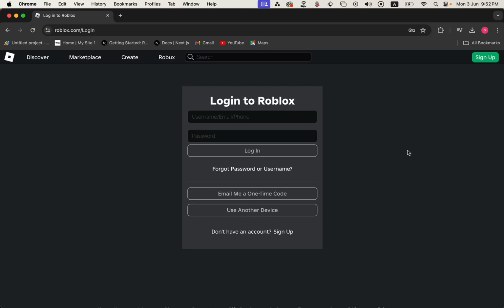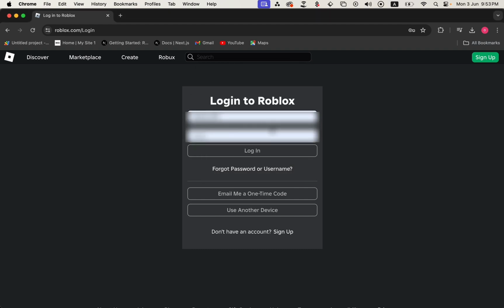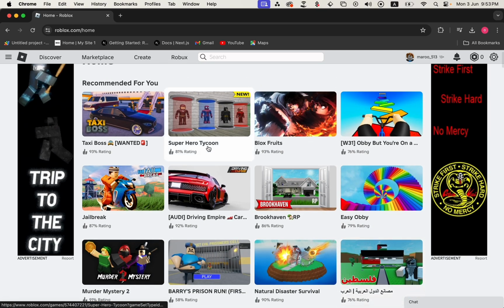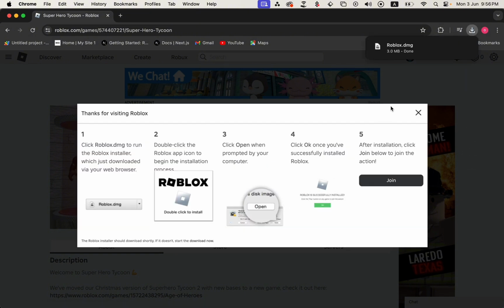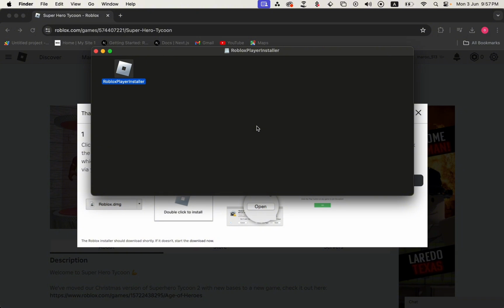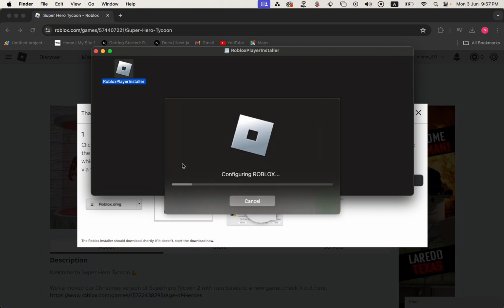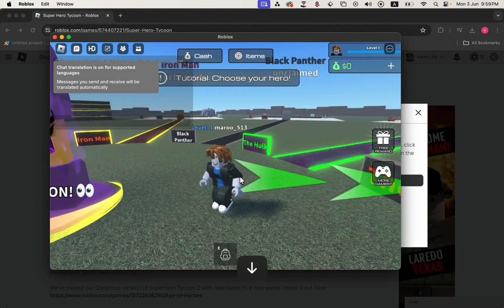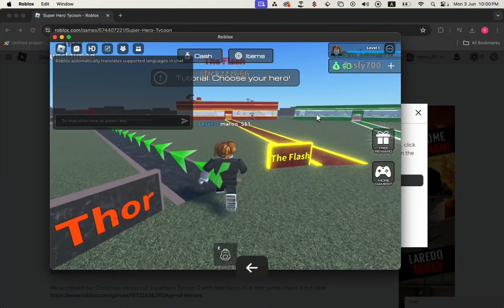How To Download Roblox On Your Computer